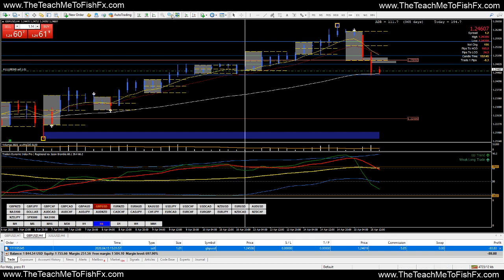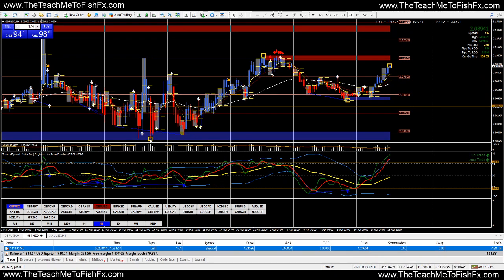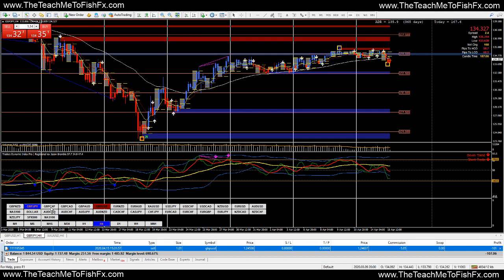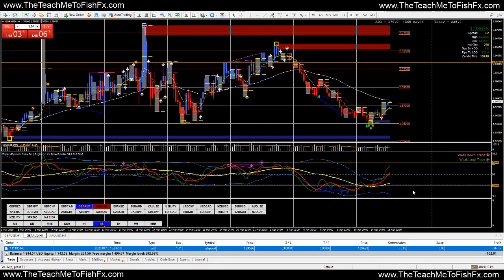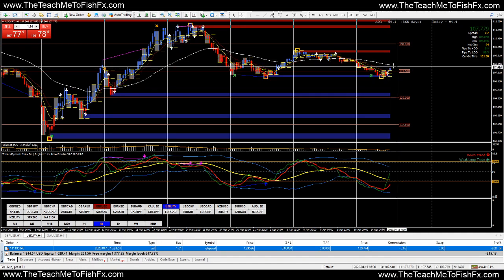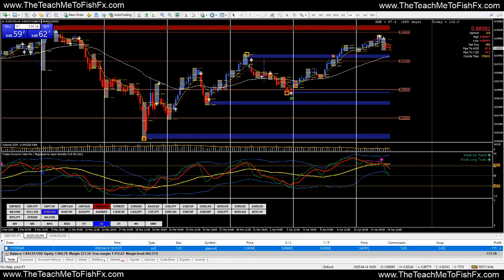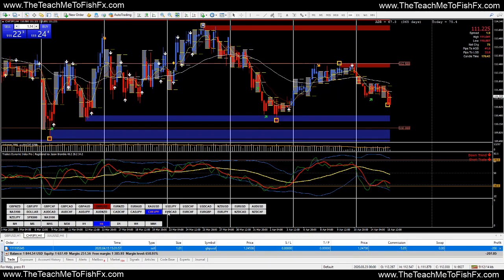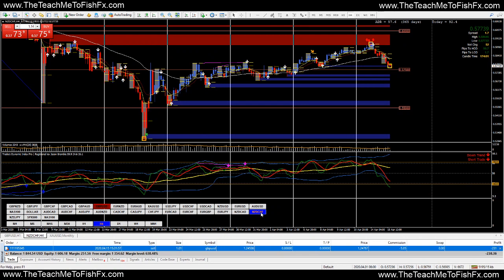APRIL 15TH 2020 Ep. 1 - Live Forex Training, Live Forex Analysis, & Live Forex Trading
The Teach Me To Fish Fx (Forex) Trading Community | Live Forex Training, Live Forex Analysis, & Live Forex Trading |

-Pastor Bennie P. Childs III

-Deuteronomy 8:18

Proverbs 13:11 🙌🏾

-Proverbs 22:7 🙌🏾

forex lifestyle,
forex trading live,
forex strategy,
forex scams,
forex trading lifestyle,
forex scalping strategy,
forex somali,
forex trading lifestyle,
forex lifestyle motivation,
forex lifestyle 2020,
forex lifestyle vlog,
forex lifestyle documentary,
forex strategy scalping,